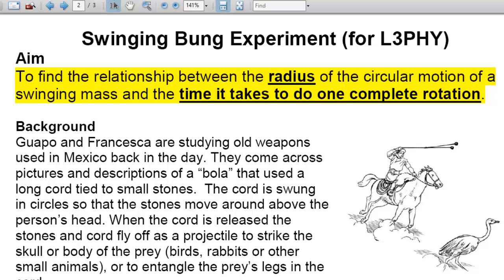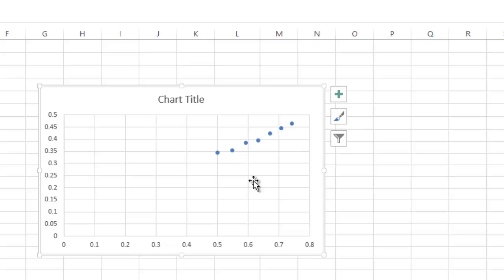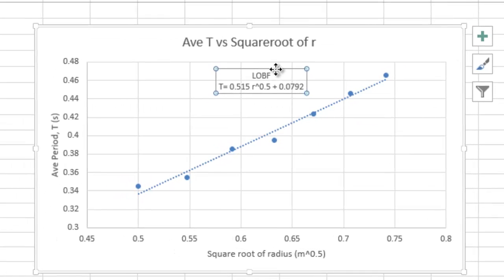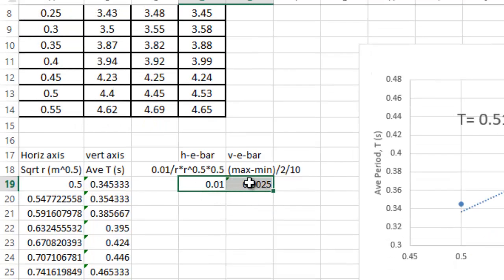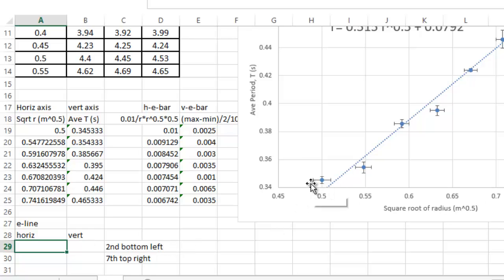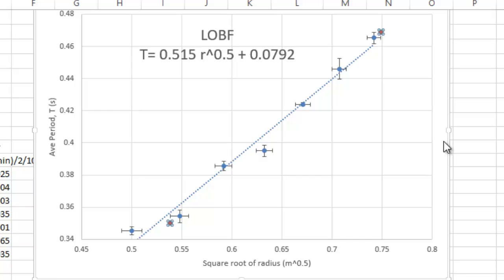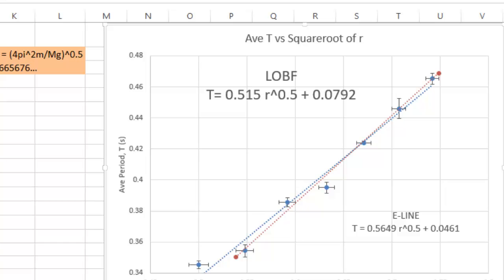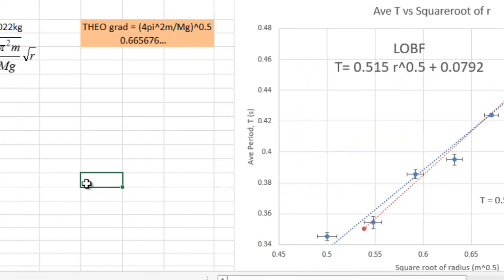L3phy holiday hw 1 circ mot T vs sqrt r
For L3phy P3.1 practice graphing in excel: circ motion data supplied with theoretical formula and controlled variables.

Includes how to get e-bars, e-line, uncertainty of LOBF grad, final LOBF equation and how to write merit-level conclusion using uncertainties.